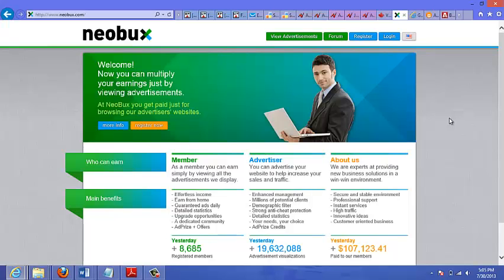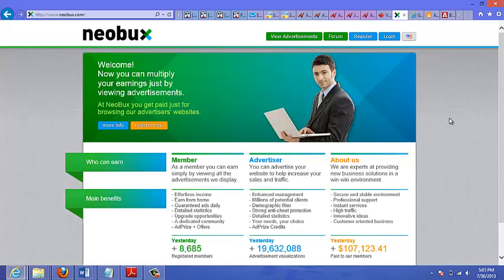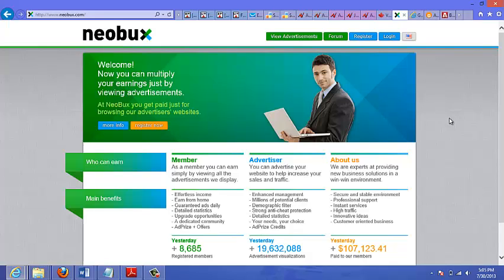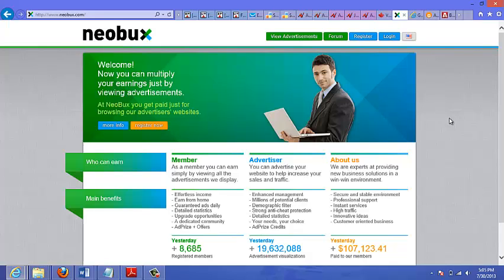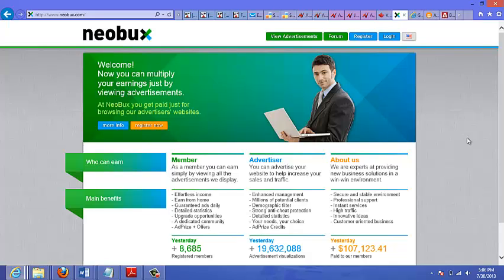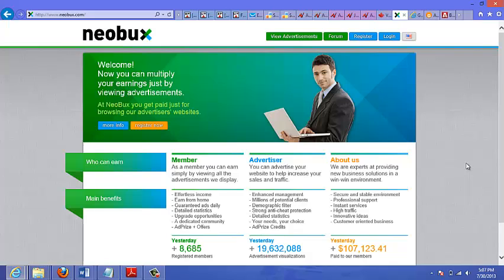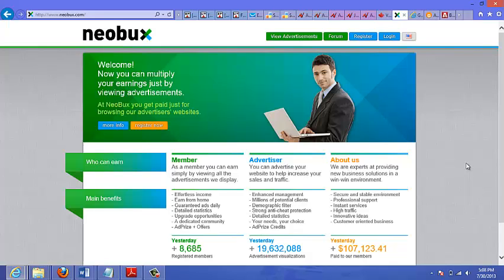Worldwide Video dissemination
Worldwide Video dissemination with bigCDN hosting service